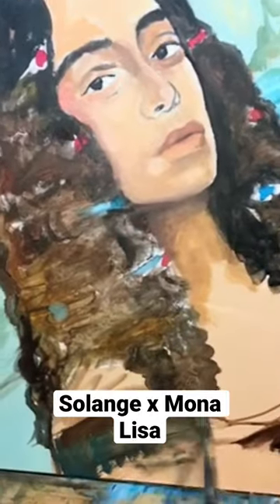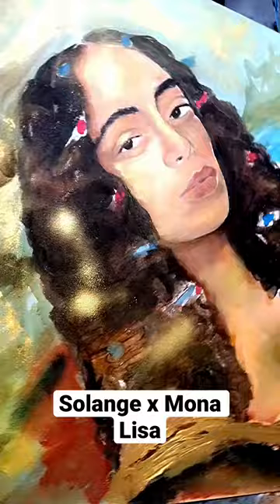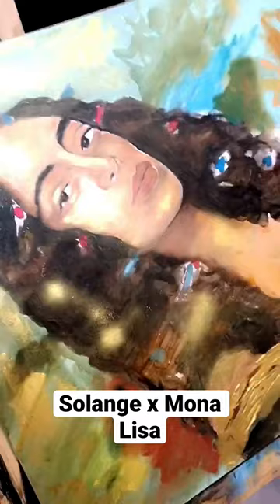monalisa art reels fyp tiktok trending painting blackart solange music